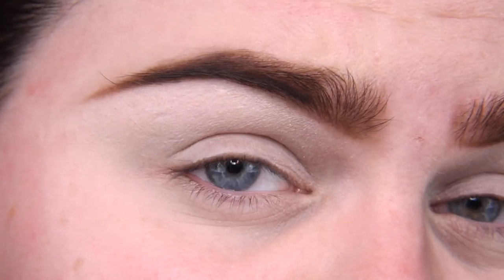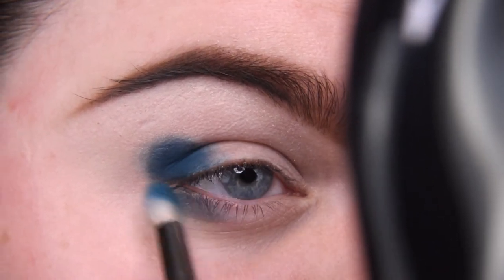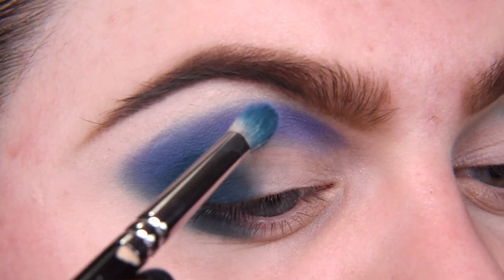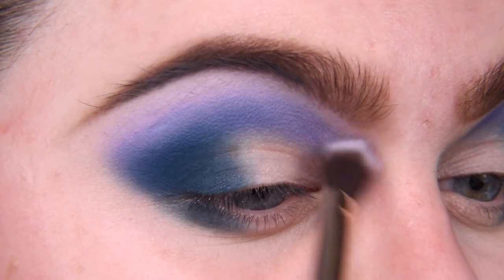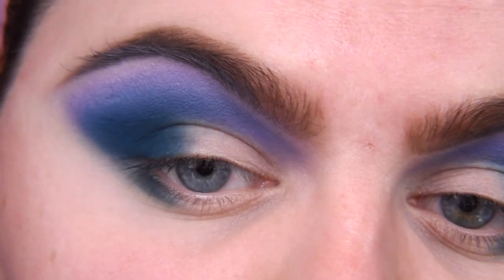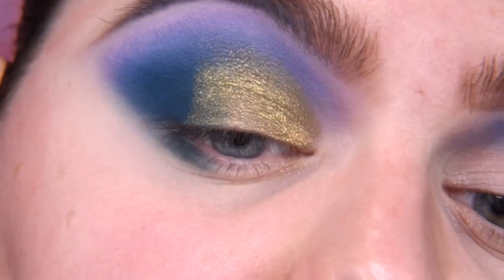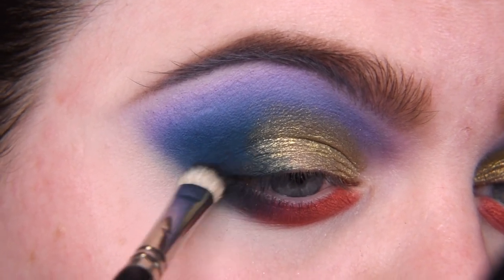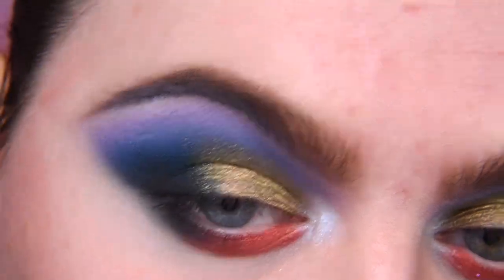HOW DARE YOU?! | Jeffree Star BLOOD LUST palette | FAIL!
Well... That was unexpected…

Very unexpected...

Have fun!

Although I’m going to use Jeffree Star Cosmetics Blood Lust Palette, you can choose any palette and any colors you want!

Makeup products I used:

Face:
- Fenty Pro Filt'r Soft Hydrating Longwear Foundation in shade 100
- KVD Vegan Beauty Lock-It Setting Powder
- Kryolan Anti Shine Powder
- KVD Vegan Beauty Shade&Light Contour Palette
- Jeffree Star Cosmetics Skin Frost Pro Palette Brainfreeze shade Cold Shoulder
- MySecret Face Illuminator Powder in shade Sparkling Beige

Brows:
- KVD Vegan Beauty 24-Hour Super Brow Long-Wear Pomade in shade Dark Brown

Eyes:
- Jeffree Star Cosmetics (shades: Your Majesty, Deviant, Scandal Water, Sworn Enemy, Bleeding Heart, Executioner, Vile Serpent)

Lips:
- Gosh Velvet Touch Matt in shade 003 Antique